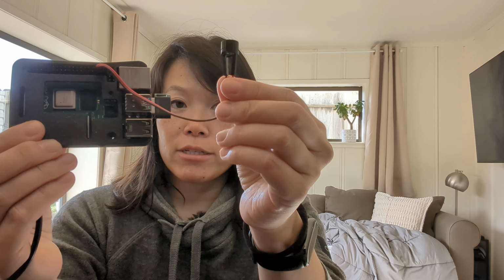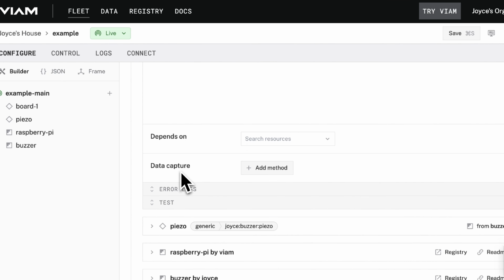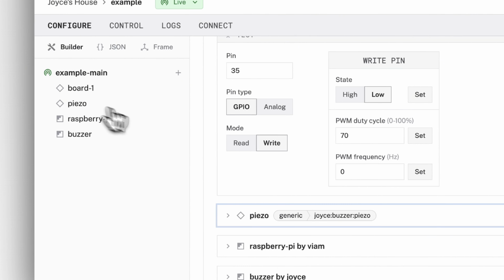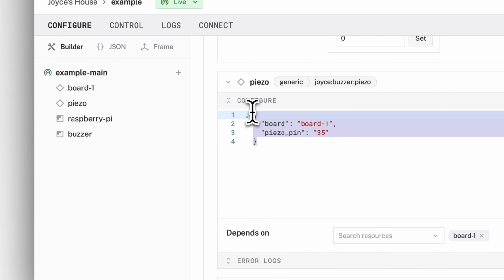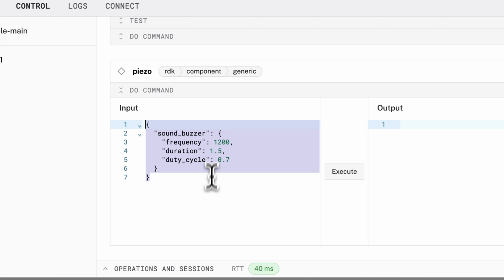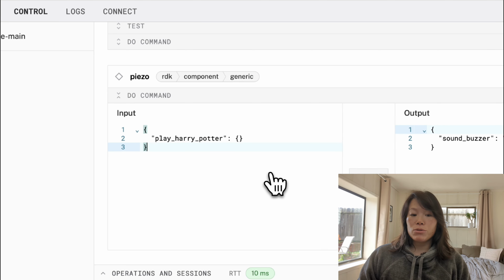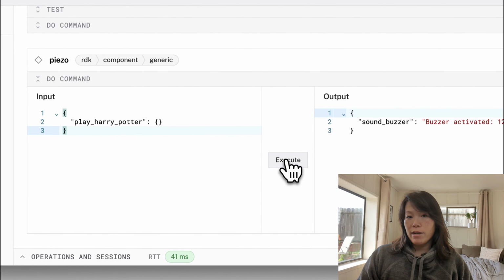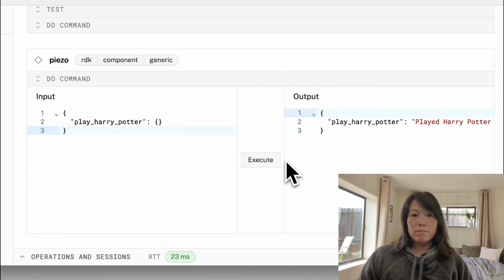Piezo buzzer | DEMO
Use a Viam module to sound a piezo buzzer.